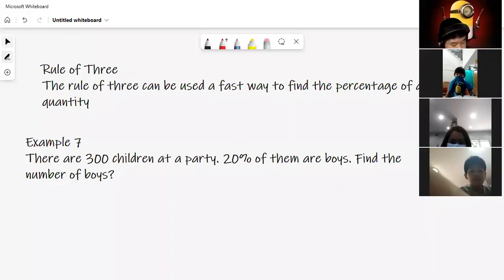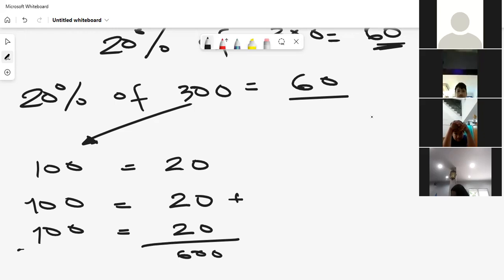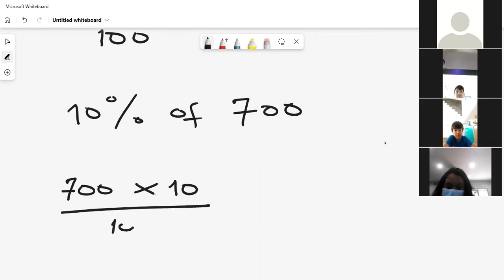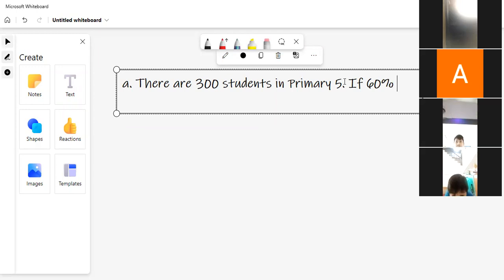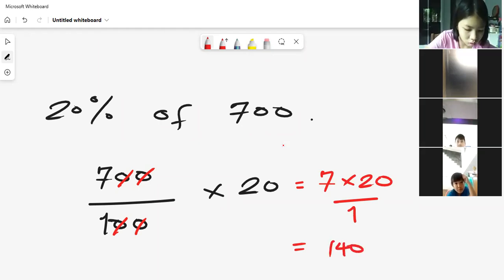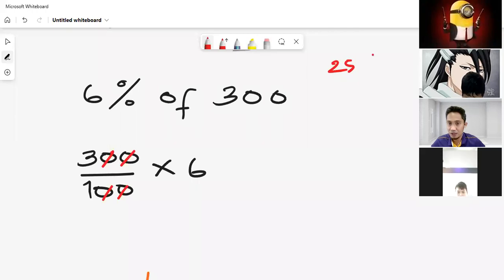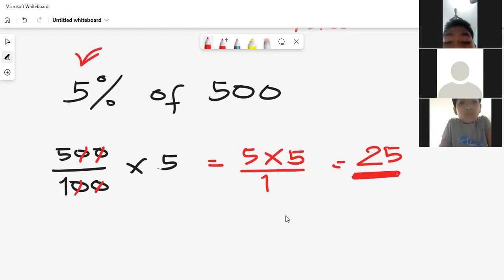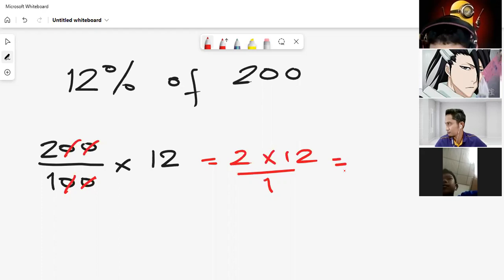Grade 5: Percentage Word Problem